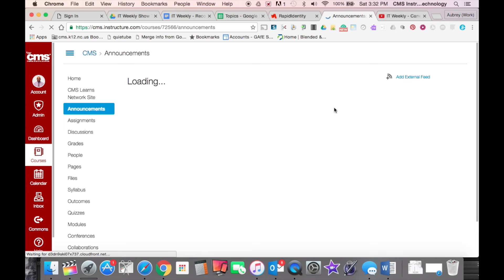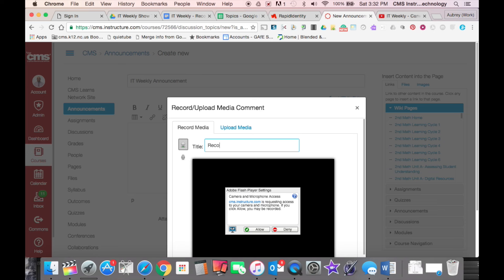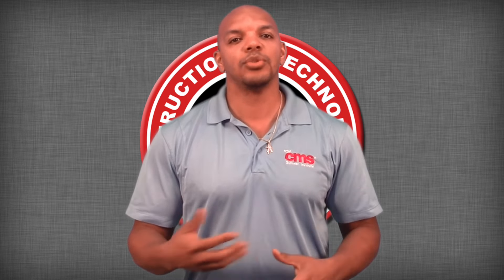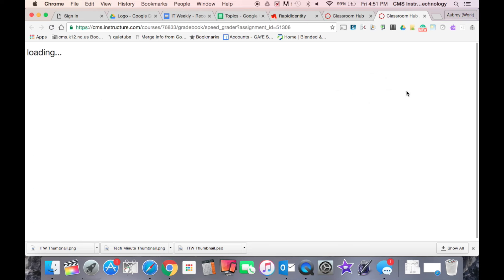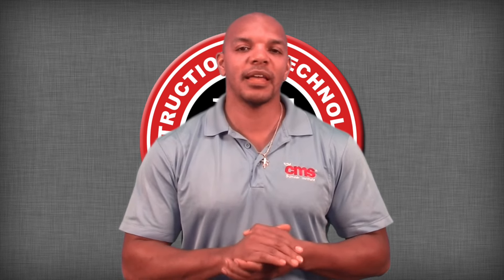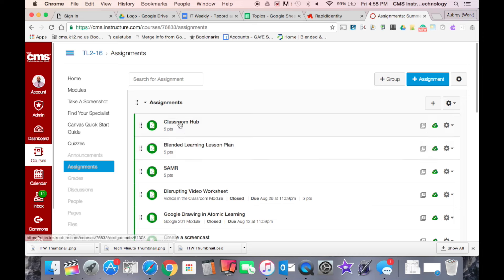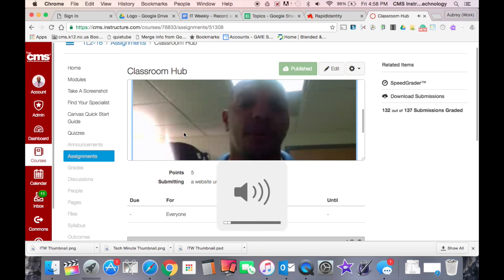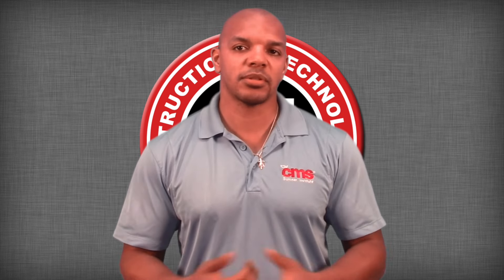IT Weekly - Record & Upload Media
In this weeks episode of IT Weekly Aubrey will discuss the ways you can use the record and upload media features in Canvas.